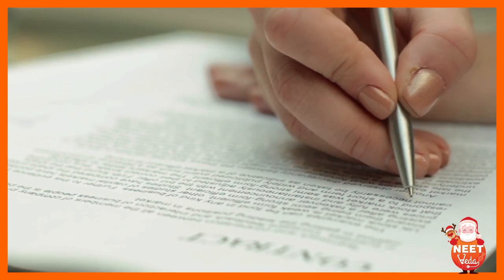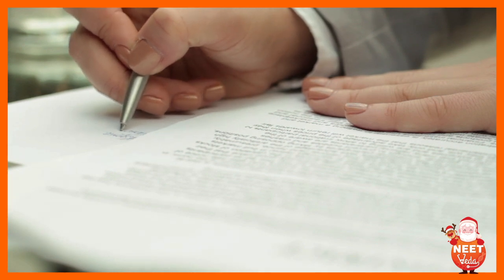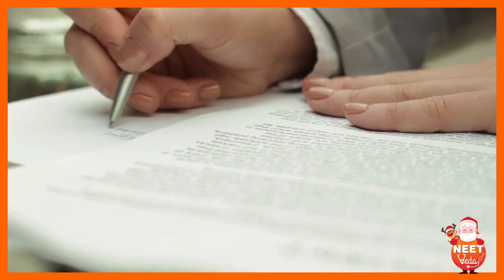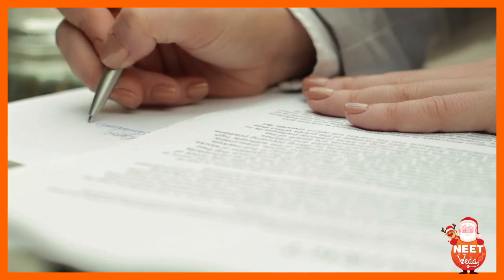MY NEET JOURNEY | JASLEEN KAUR | A Motivational Video for NEET Aspirants | NEETVeda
Here is NEET scholar Jasleen Kaur who scored 176/180 marks in Physics & Chemistry. In this video she is going to share how she strategized her entire journey of 11th and 12th to achieve what she had always dreamt of. There are days where you feel very low, you feel like quitting it but you don’t have to because it is just a day like any other day. As they say, if the sun sets in the evening it will rise again the next morning.

Jasleen was one of our top Scholars and now she is sharing her experience and learning with you all. Practice was her first weapon and with it, she made it possible. Also, there were days when she felt low but then master teachers and mentors of NEET VEDA helped her in gaining confidence in herself back again. Watch this video and get inspired by our top scholar and always remember if she can do it you can also do it with NEET VEDA.

Wanting to be a medical professional, striving for NEET 2021?  Vedantu presents you all NEETVEDA, one-stop solutions for all your subject related worries while preparing for NEET.

➡️Teachers with More than 6 years+ Teaching Experience
➡️NEET Preparation Tips & Tricks
➡️NEET Strategy, NEET MCQ Practice
➡️12th physics,12th chemistry,12th biology lectures.
➡️12th Board Preparation Tips
➡️Complete 11th & 12th Syllabus Lectures

NEETVEDA is an integral part of our mission at Vedantu. NEETVEDA aims to make preparations of NEET easy not only for first-timers but also for NEET Droppers. Here, we have a series of lectures for NEET Physics, NEET Chemistry and NEET Botany, and NEET Zoology plus with all that series we have a different series of classes that will help you in strategizing your preparation for NEET 2021 & 2022.

NEET (National Eligibility cum Entrance Test) administered by NTA (National Testing Agency) serves the purpose of qualifying papers for the admissions in government or private institution’s MBBS and BDS courses. With NEET being the only medical entrance examination in India, the competition here increases.

We will be with you throughout your preparations and will solve all your worries, so come start preparing with us. Vedantu is on a mission of making education easily accessible for all and tendering knowledge, easily understandable to all. With the help of our Master Teachers, we are going to achieve our mission. That shall be our way of contributing to nation-building.